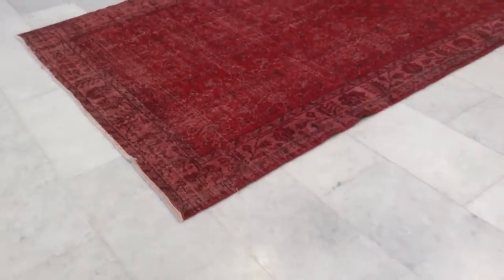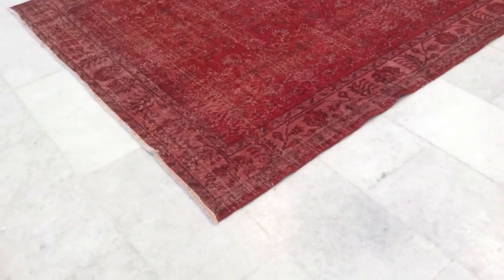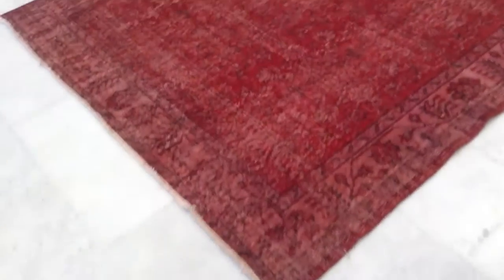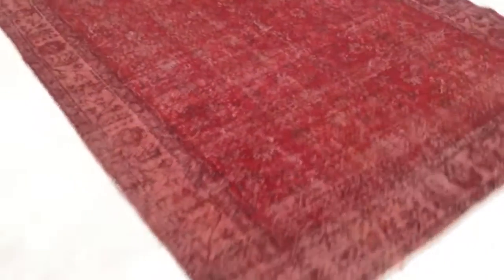Vintage tapis 4254